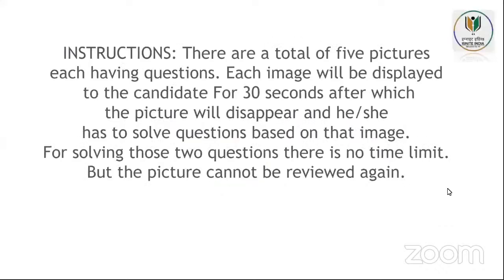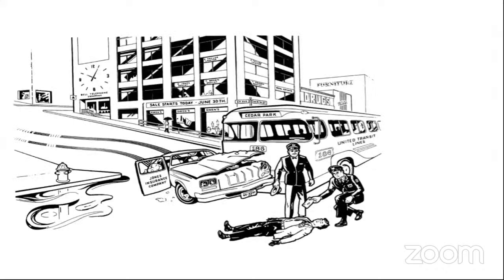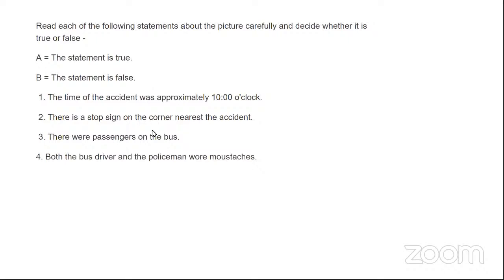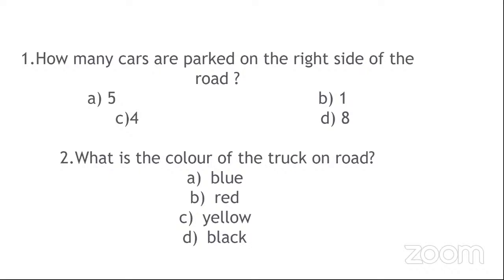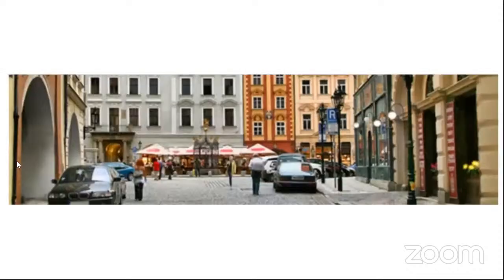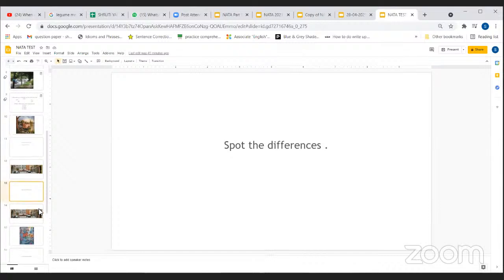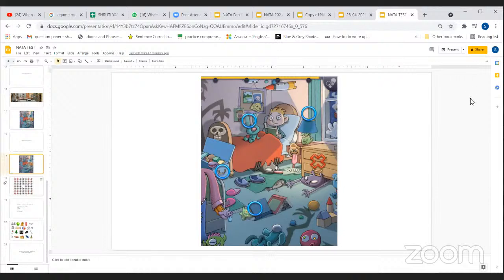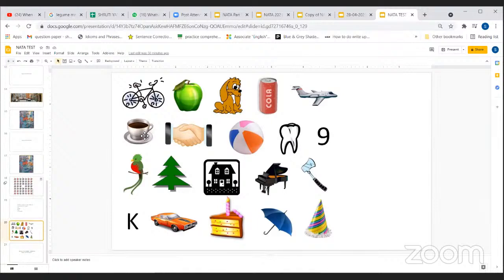NATA 2021 NEW PATTERN LIVE TEST -01 SOLUTION CLASS PART -B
A Day with UID event flow

The session with Prof. Hariesh K.  Sankaran and Mr. Gopal shall focus on 'UID from a new norm towards the new future'

1. An in-Tech-grated and transdisciplinary method of pedagogy.

2. A benchmarked LMS to facilitate virtual learning.

3. The infrastructural upliftment  in new & emerging technologies and setting up of a state of the art AR/VR/XR, 3D printing workshops.

4. Internship and possible exposures in the new normal.

5. Masterclasses & Workshops by international experts.

Event flow

1. 12.30 Event joining time

2. 12.35 introduction.

3. 12.45 pm to 1.20 pm career in design and architecture.

4. 01.15pm to 01.45 pm questions anwer session regarding admission details.

8.Scholarship for students belongs to the humble background and talented Candidates.

9. We offer Regular, Weekend, Crash courses, Situation, and Studio Test batches.

10. We consider school/college timings and adjust our batch as per student convenience.

General Knowledge (GK) 2021:General Knowledge (GK) 2021:General Knowledge (GK) 2021: